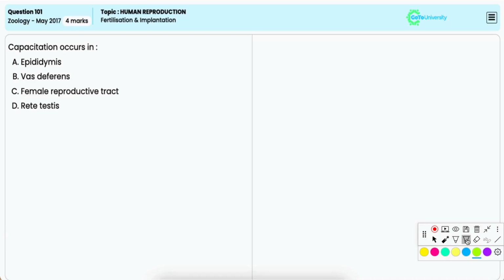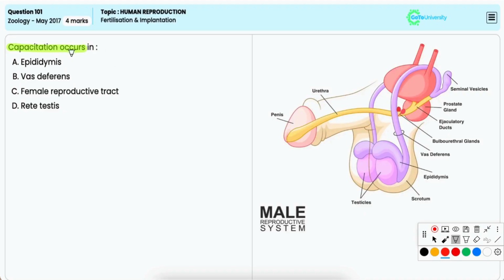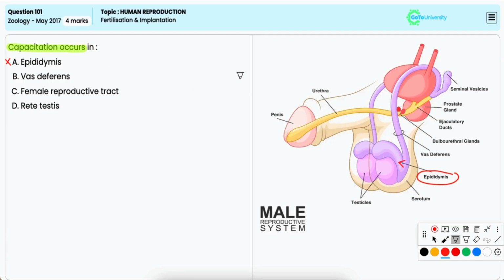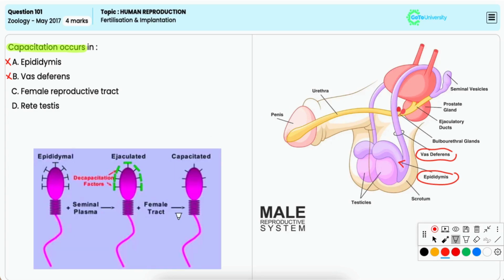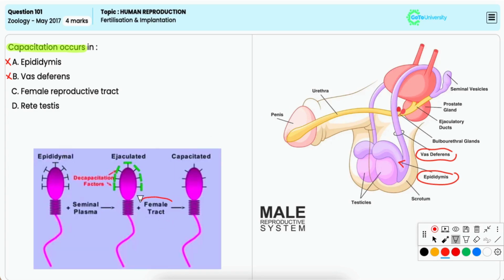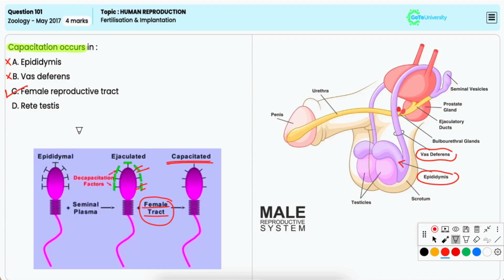Human Reproduction Detailed NEET Zoology Q101 May 2017 Fertilisation Guide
Topic Name: [HUMAN REPRODUCTION] | [Fertilisation & Implantation] | [Practice Test]